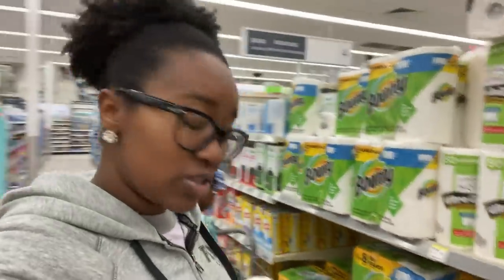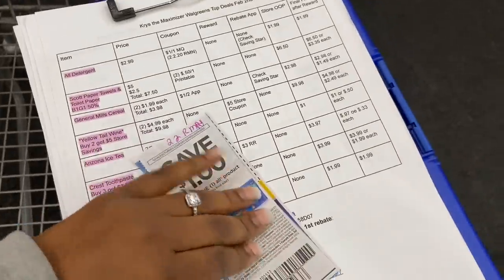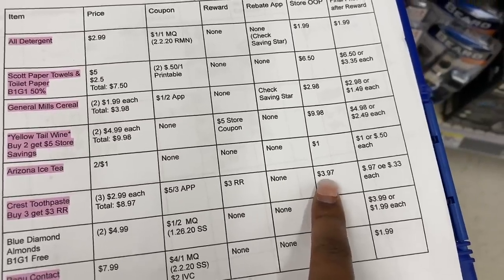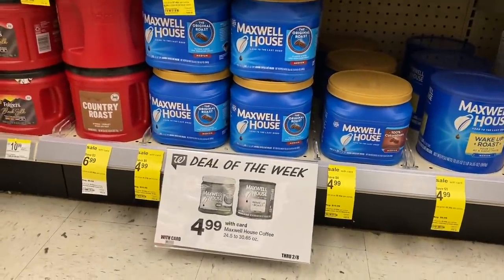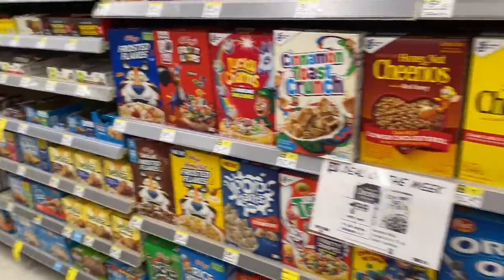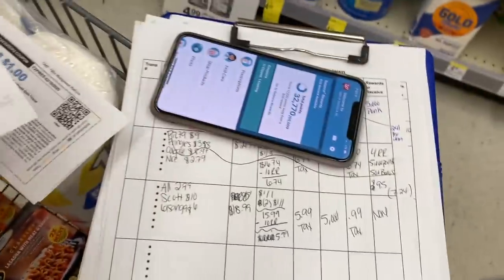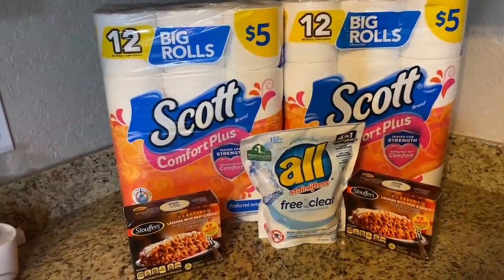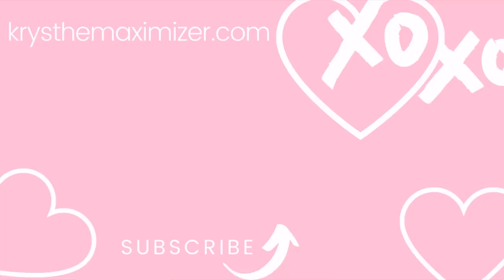Walgreens Couponing Haul| Paid $.28 for 5 items 💰| Krys the Maximizer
Hey Maximizers!
This week at Walgreens was a small but mighty haul of toilet paper, lasagna, and All Detergent. After coupons, a RR and points, I only had to pay $.28!This is so amazing. I am so grateful and thankful for couponing!!! I really love couponing!

Remember…Always get what you need 😊

RIP Kobe and Gianna Bryant 🙏🏾
Remember only get what you need😊
It’s my Birthday Month heart 😍💕
Become a SWAP Maximizer and get monthly coupon coaching all for just $15 : Become a Swap Maximizer:
Shop With a Purpose (SWAP) Maximizer is my monthly membership that provides monthly coupon coaching. In the group we cover couponing, budgeting, and budgeting every month. Each month has a theme or topic around couponing or budgeting which we dive deep into via live sessions.

As a SWAP Maximizer you can save up to $200 per month on groceries and household items!!!
You get…
Coaching around couponing, budgeting, and goal setting with an action plan
6 Live Coaching Sessions per month
1 Masterclass
Private Facebook

2.    Buy them weekly at a local store. I suggest you buy in groups of 2.
3.       Call your local newspaper and get a subscription delivered weekly. Minimum of 2!
Keep in Touch!!

15% code:  KRYS15
25% code:  KRYS25